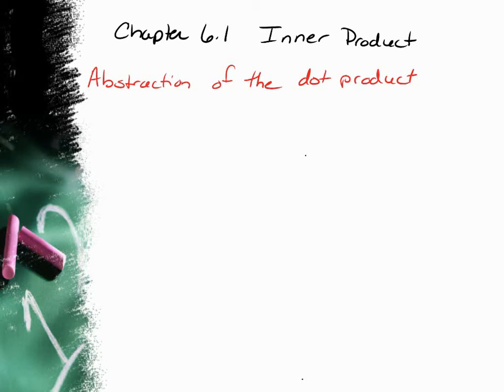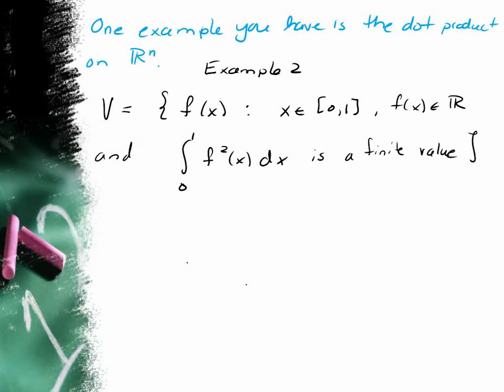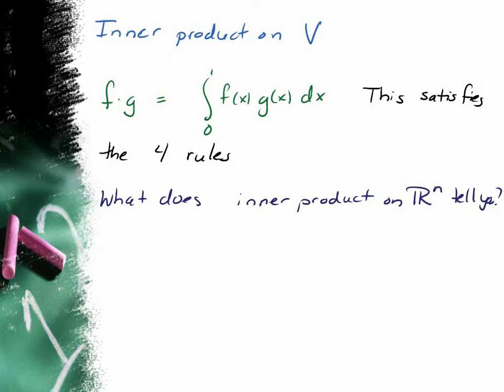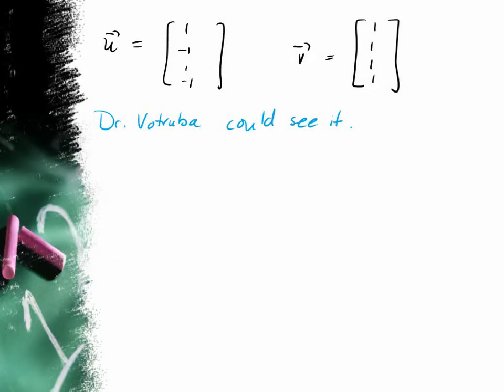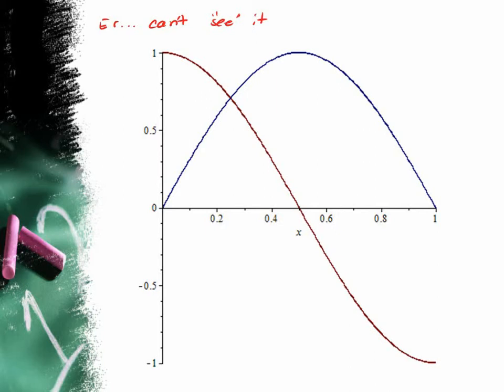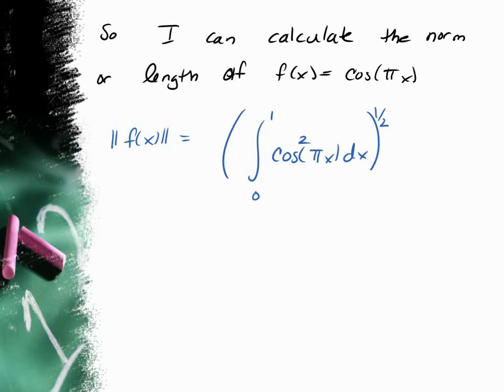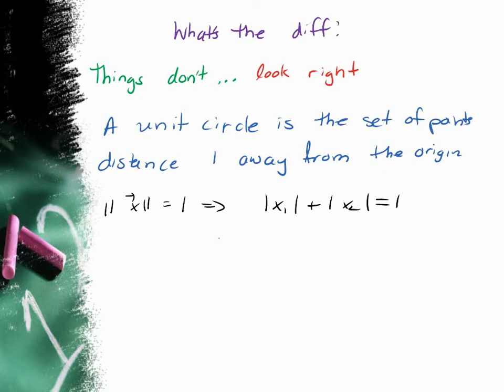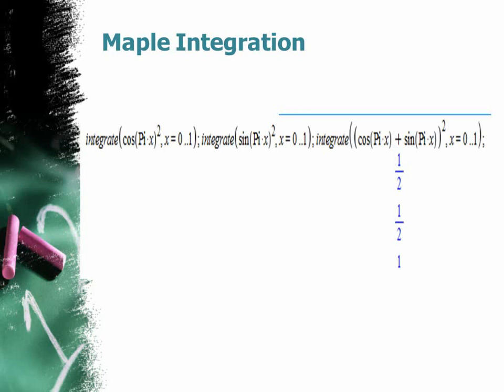Part 1 Lecture 4 16